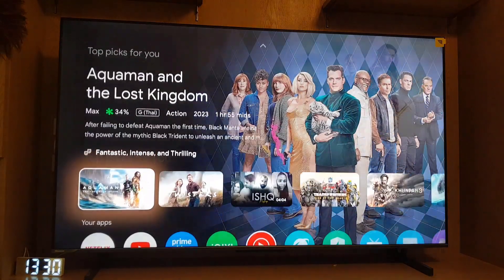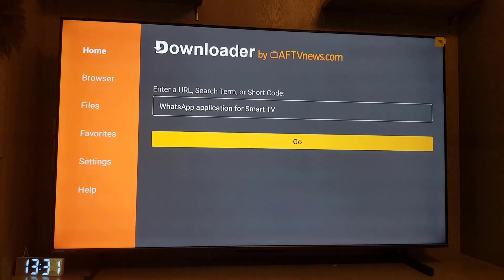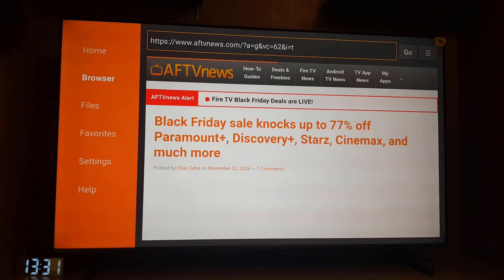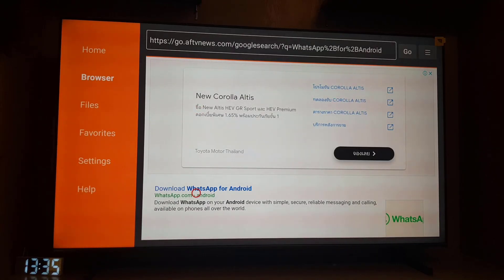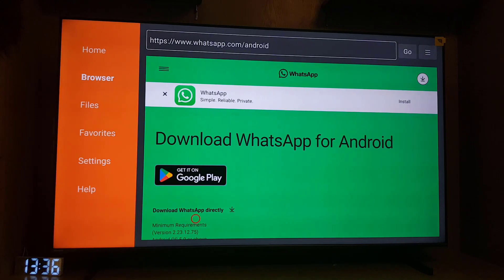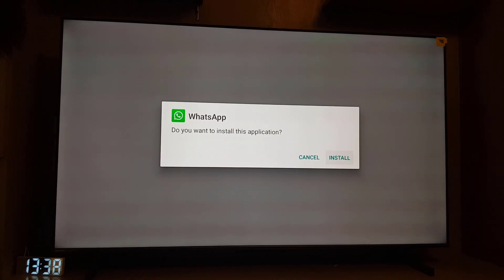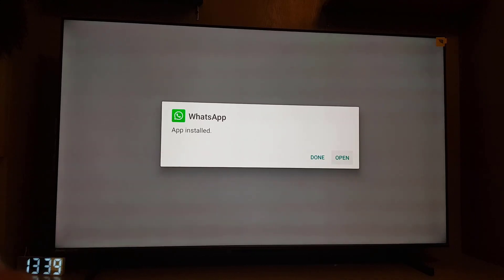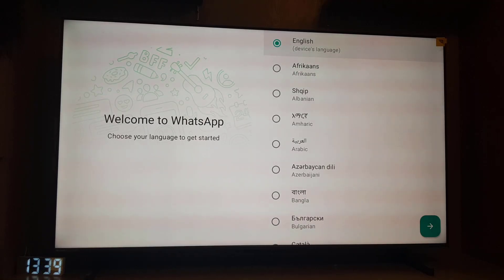How to Download and install WhatsApp on Your Smart TV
WhatsApp, in this video you will learn how to install WhatsApp on your smart tv.